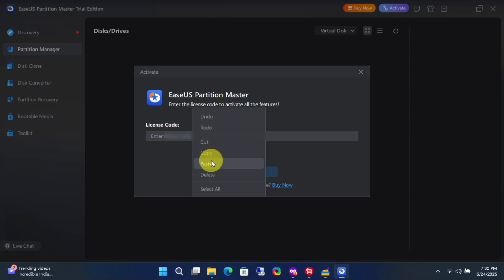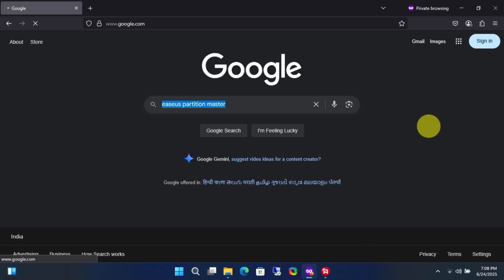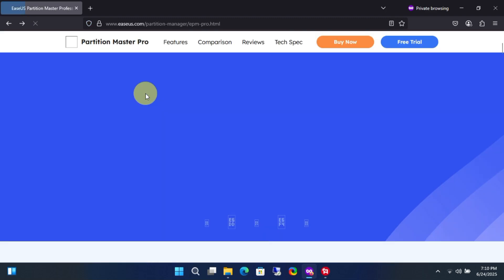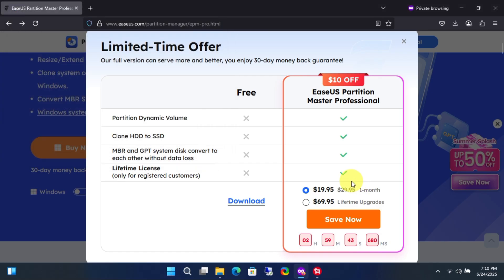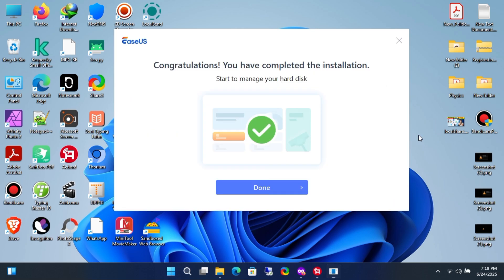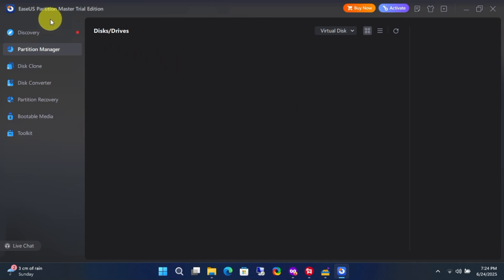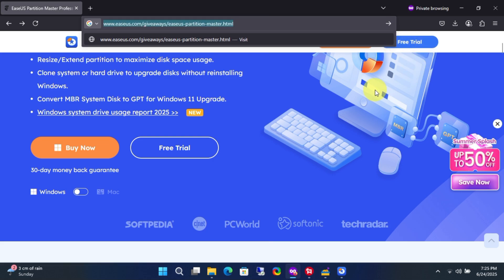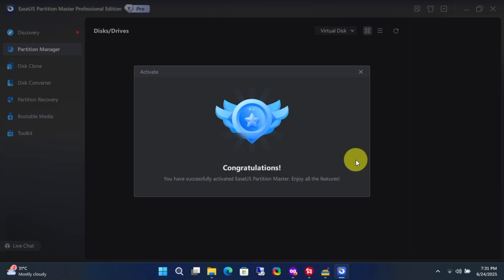[ Lifetime Giveaway ] EaseUS Partition Master Professional FREE Partitions and Disk Managing Softwar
Hey guys, welcome back to Mr. Freemium’s official YouTube channel! 👋
In today’s video, I’ve got a 🔥HOT giveaway update you don’t want to miss!

💥 I’ll show you step-by-step how to officially claim a FREE lifetime subscription to EaseUS Partition Master Professional – normally worth $70! 😱

Resize/Extend partition to maximize disk space usage.
Clone system or hard drive to upgrade disks without reinstalling Windows.
Convert MBR System Disk to GPT for Windows 11 Upgrade.
Install a new hard drive or SSD with the existing OS by migrating OS to SSD/HDD.
Upgrade OS disk to an SSD for better computer performance or a larger hard drive to save more files without reinstalling Windows by cloning disk.
Transfer or backup data from a specific partition on a hard disk to another disk or partition by cloning partition.
Wipe data from the old disk or partition for data and privacy security after clone.
EaseUS Partition Master with Win PE technology allows you to create a bootable CD/DVD/USB disk on any workable computer to boot up the crashed Windows computer to fix all your Windows boot problems, reset Windows password and recover data from unbootable hard disks.

🔍 Related Search
software deals 2025
tech tips 2025
free PC optimization tools
Windows 10 utilities
Windows 11 tools
tech YouTube channel
how to use EaseUS
EaseUS tutorial
partition manager Windows 10
disk partitioning software
hard drive partition tool
manage partitions Windows
SSD partition software
hard drive tools free
free disk manager
EaseUS alternatives
disk utility for Windows
best partition tools 2025
free Windows tools
EaseUS Partition software free
EaseUS disk management tool
EaseUS Partition Manager
Free partition manager Windows